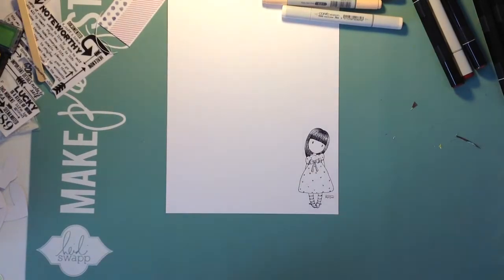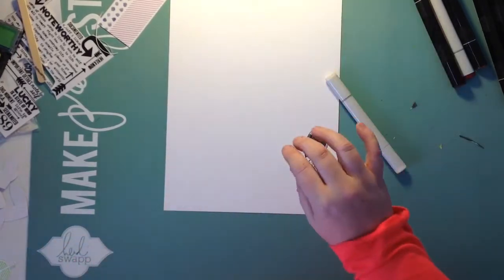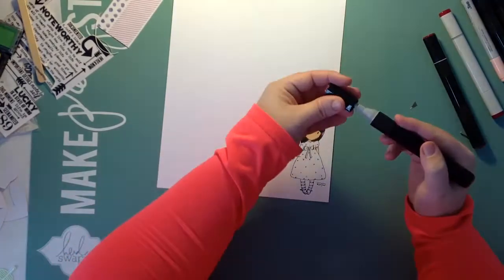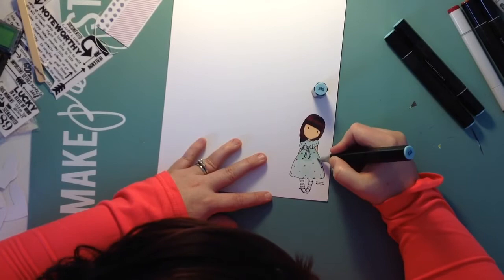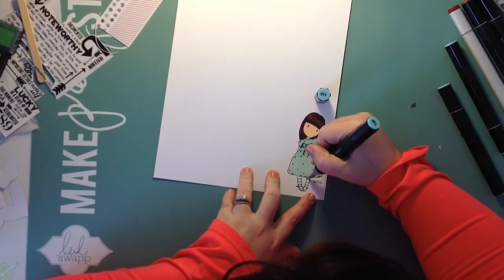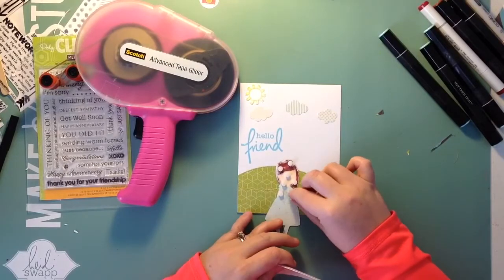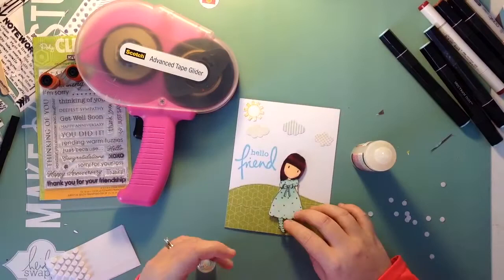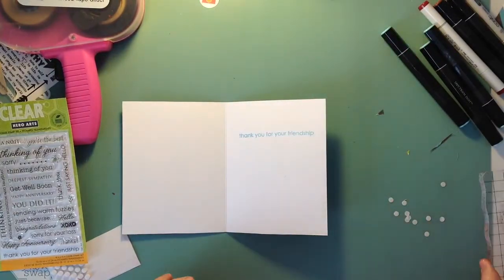hello friend card process video